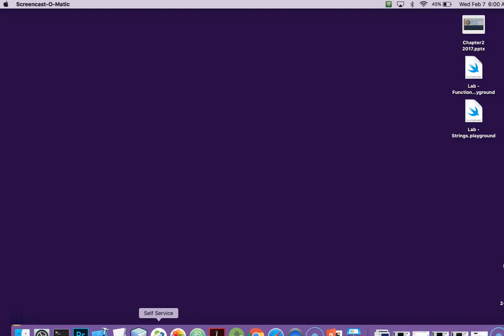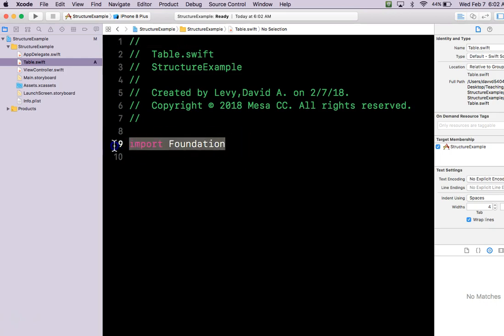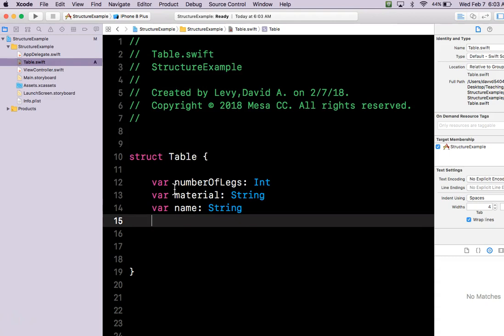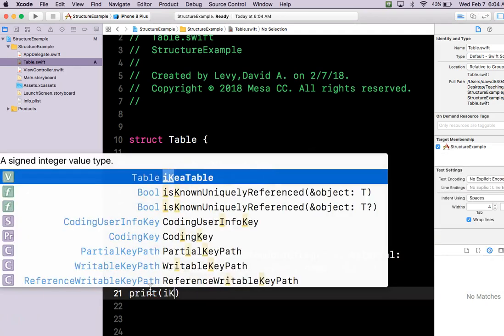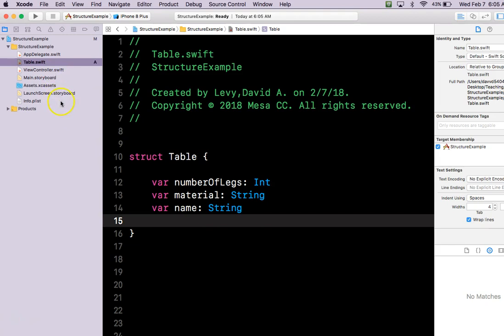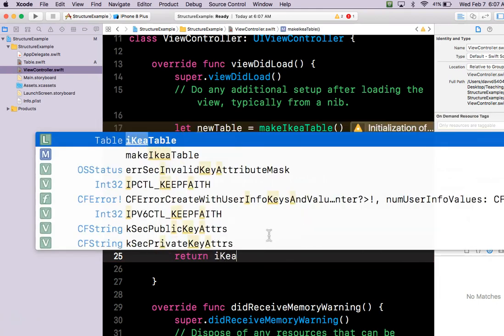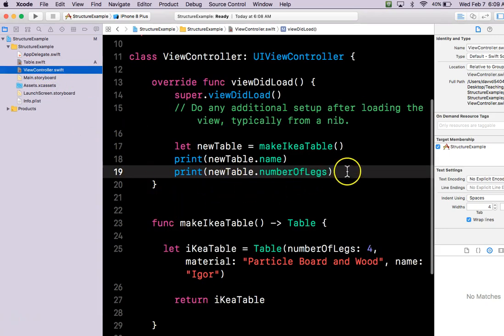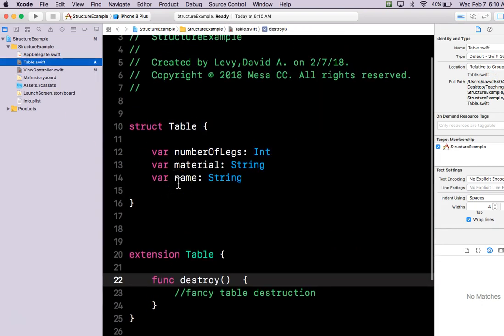15 - Structures or Structs in Swift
The basics of declaring Structs in Swift programming language.